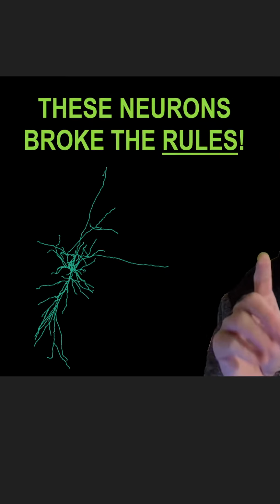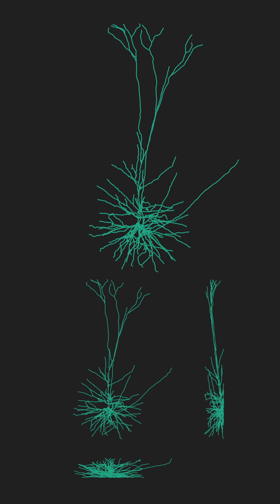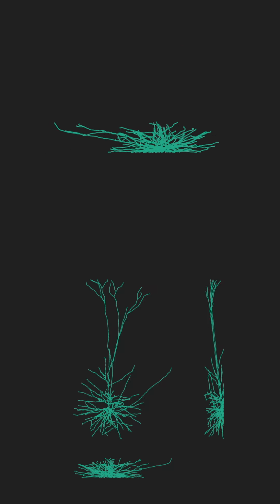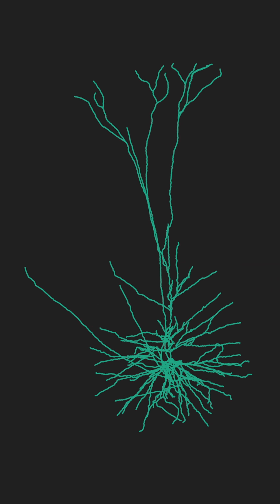I built the most common neuron in the human brain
This video shows a real 3D reconstruction of a human Layer 2/3 Intratelencephalic (L2/3 IT) neuron built from open-access morphology data from the Allen Brain Atlas.
In this series, I’m building a visual atlas of every major cell type in the human neocortex using only open-source data and tools like Python and Blender. The goal is to make the cellular complexity of the human brain easier to see, explore, and appreciate.
L2/3 IT neurons are excitatory cortical neurons that connect nearby and distant regions of the neocortex. They are among the most abundant neuron types in association cortex and are especially expanded in primate and human brains.
All visuals are based on real human neuronal morphology data.
Created by: Ryan Pevey at evolio.org
Tools: Python, OBS Studio, Blender, DaVinci Resolve, GIMP, Inkscape
Concept: Using real human neuronal morphology data to create a neuron model for a virtual atlas of the human neocortex